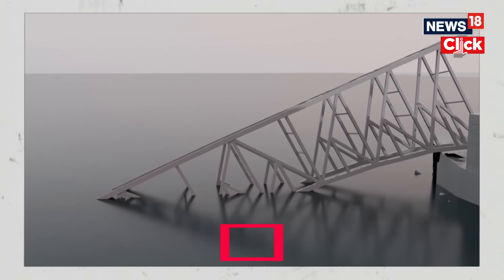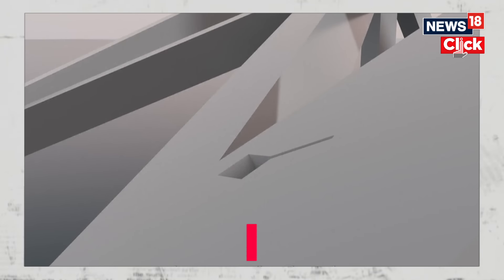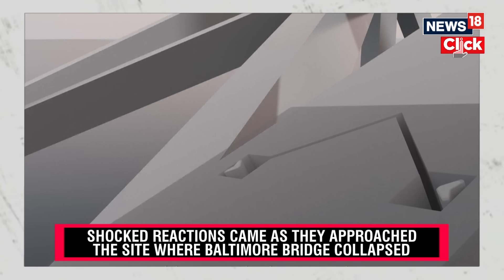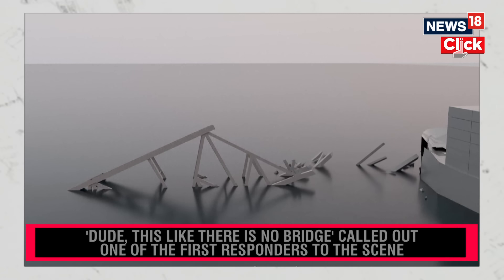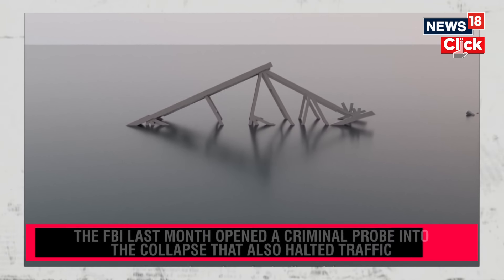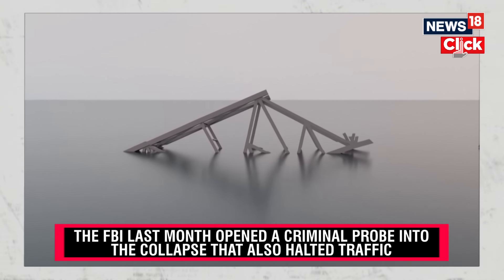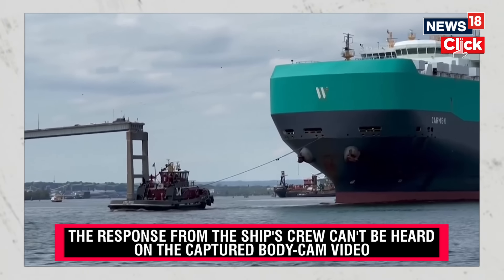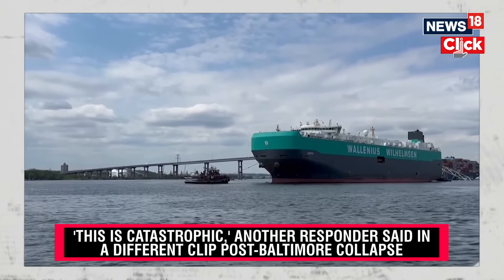Baltimore Bridge Collapse | Local Reaction To Baltimore Bridge Collapse | G18V | World News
Officers trying to ascertain injuries can be heard asking if everybody was okay and, while the response from the ship's crew can't be heard on the video, the responder said shortly after "just a one cut to the fingers? Okay, do you need medical attention right now?".